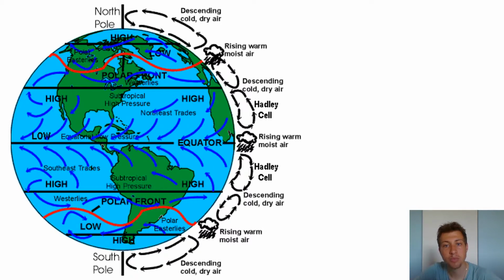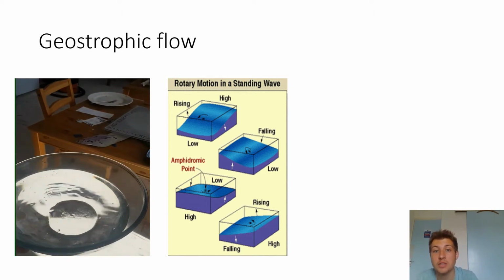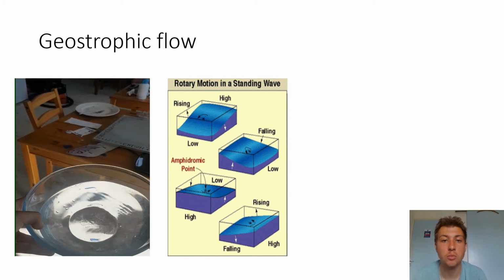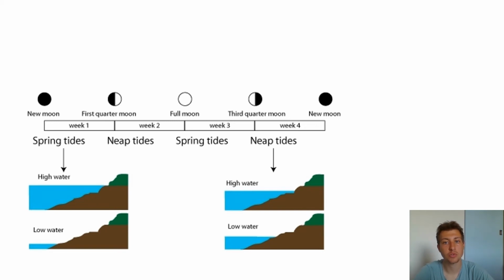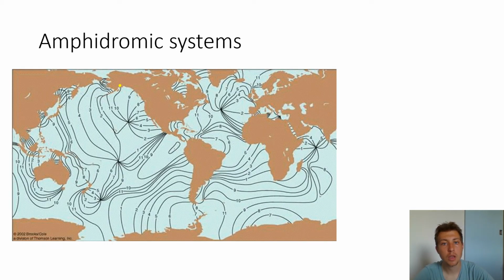A2- marine science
by Josh Symes
photo references end of film.